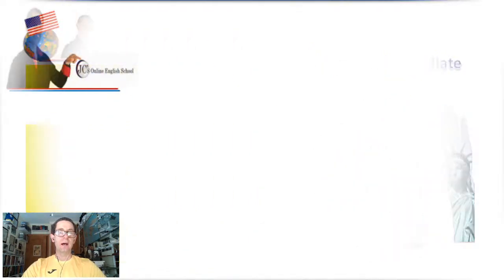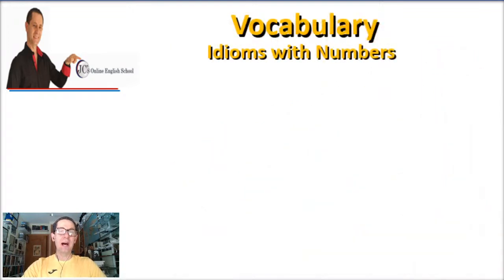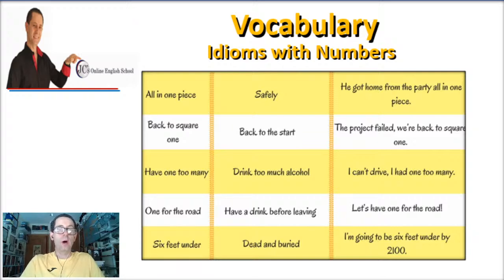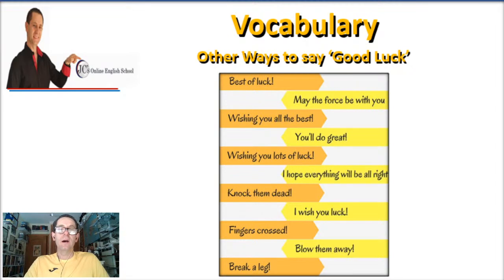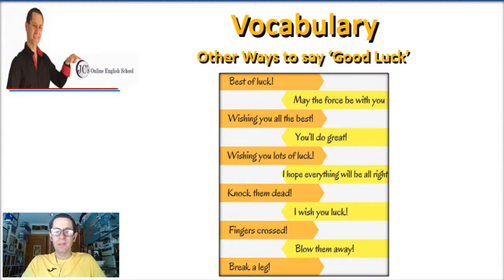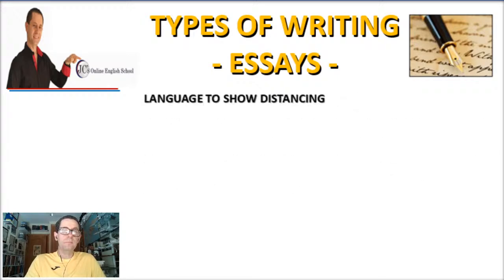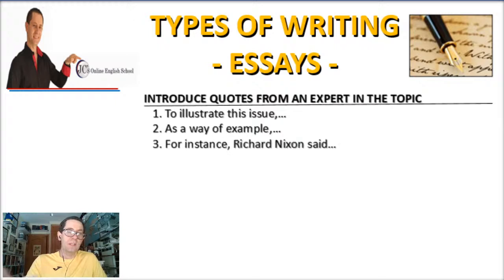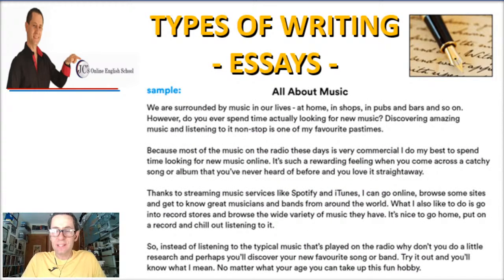02 B2 - Types of Writing (Essays)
Learn how to write an ESSAY with this lesson.
Aprende a escribir una REDACCIÓN con esta lección.